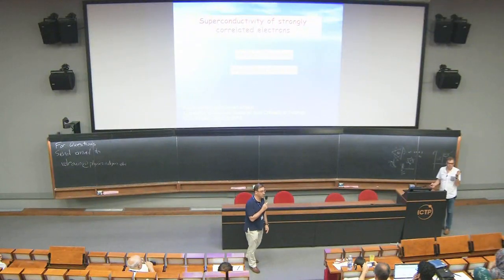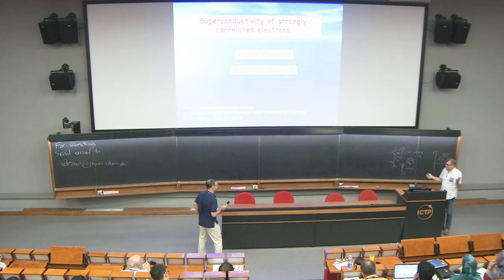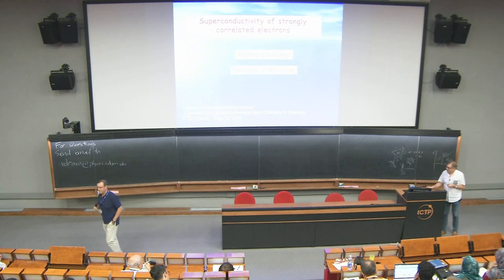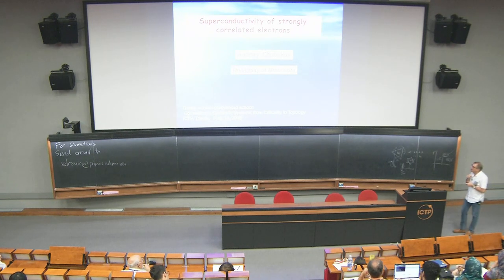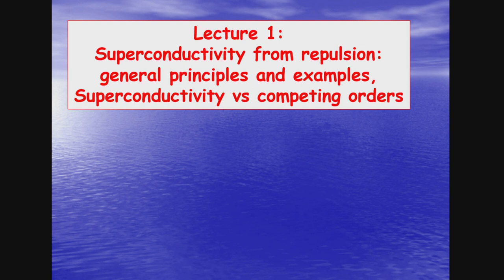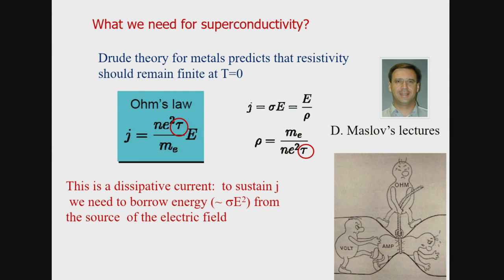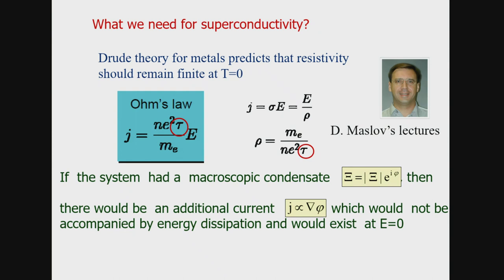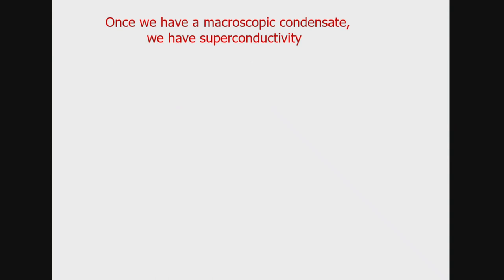Superconductivity from repulsion: general reasoning and renormalization-group approach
Speaker: A. Chubukov (University of Minnesota, USA)
2018_08_15-10_45-smr3232